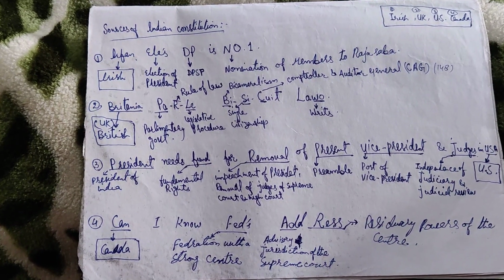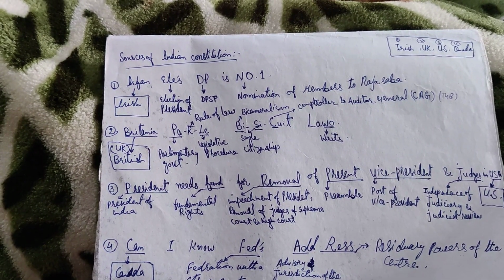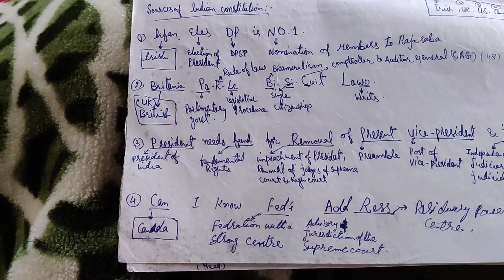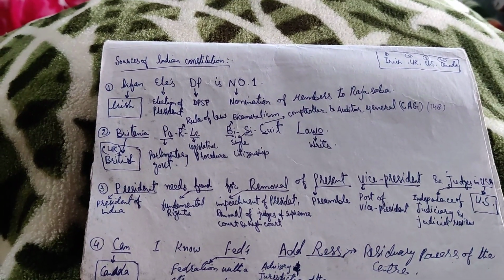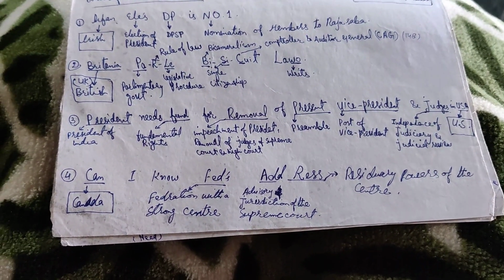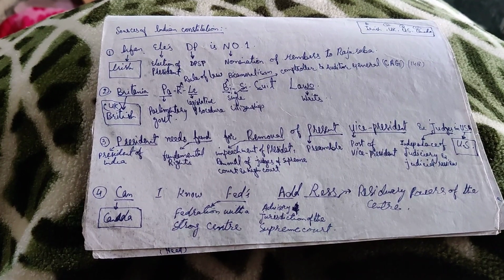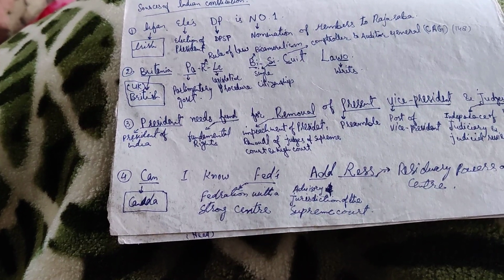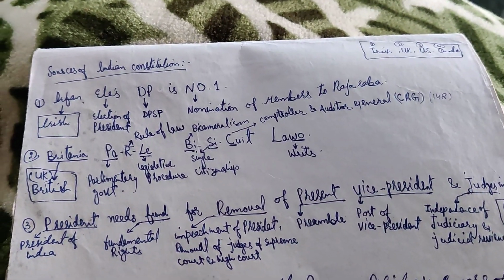easy and entertaining trick for sources of constitution of India .